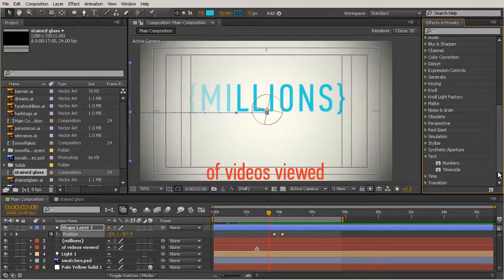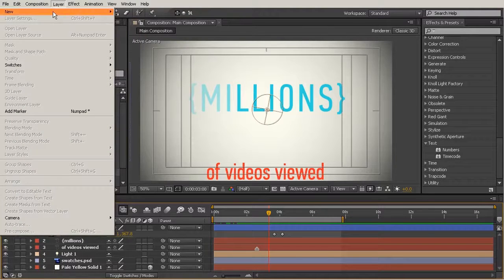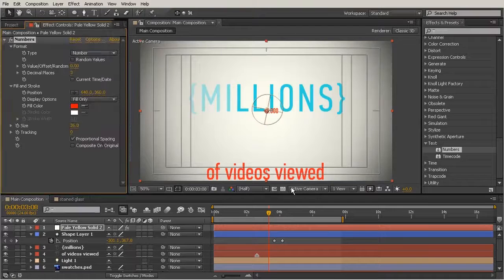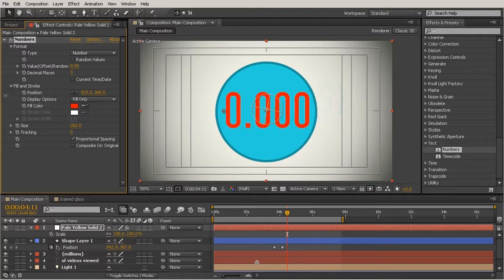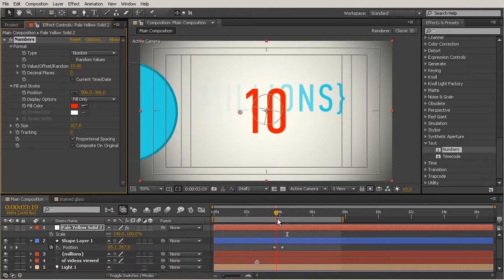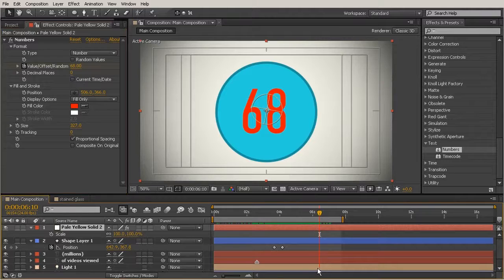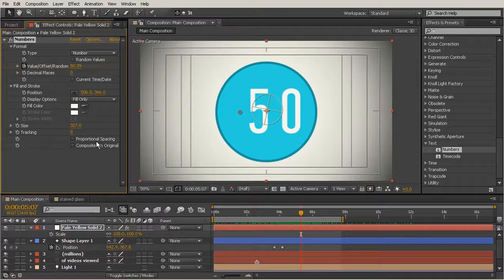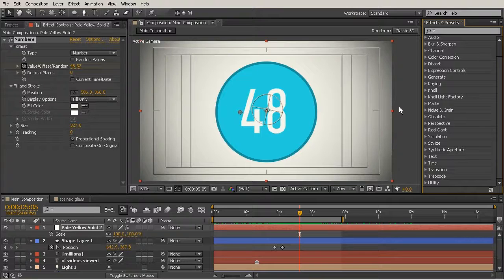Using more advanced Effects after effect Tutorial (part 12)